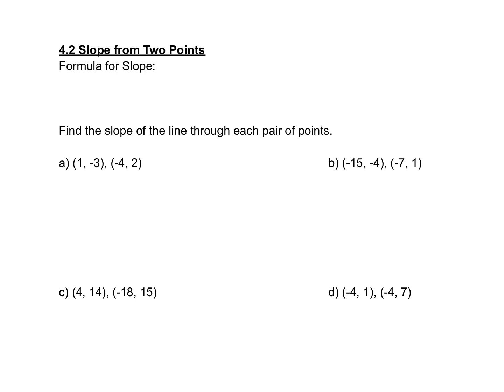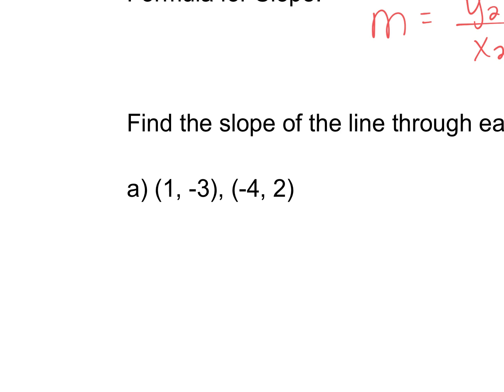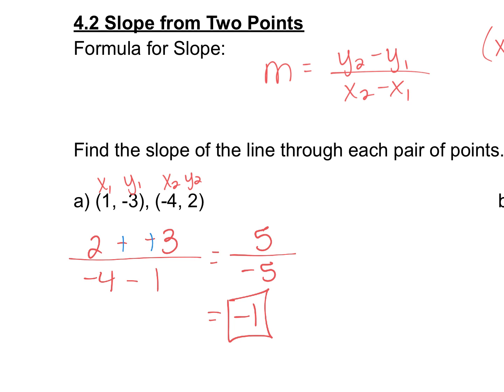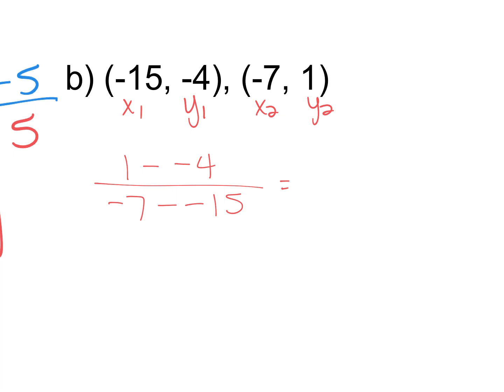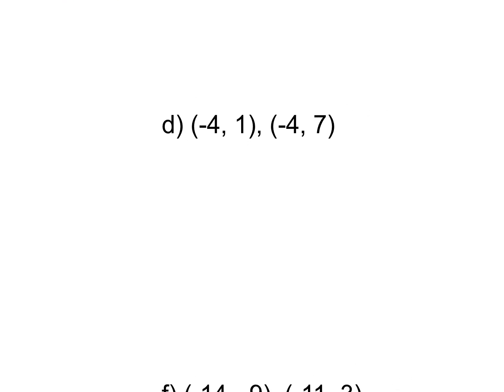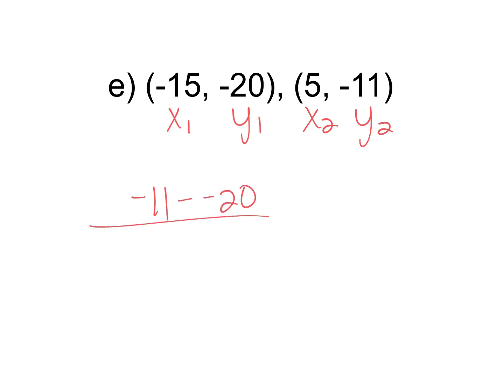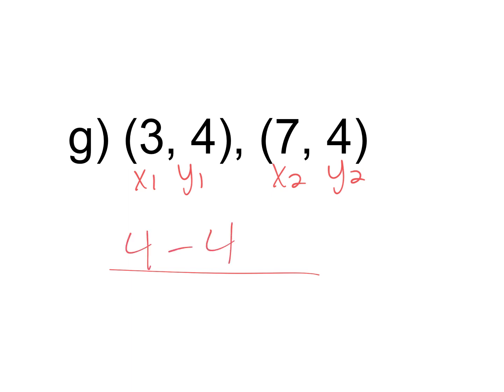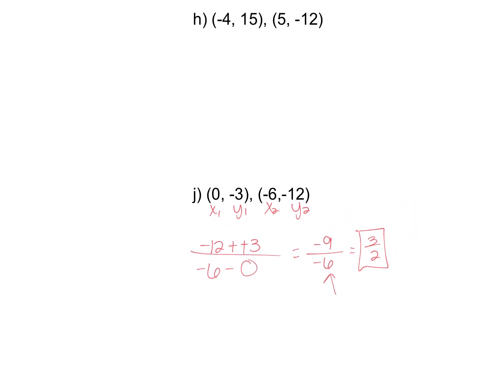Algebra I SS-4.2 Slope from Two Points